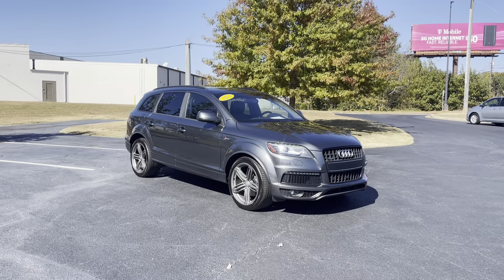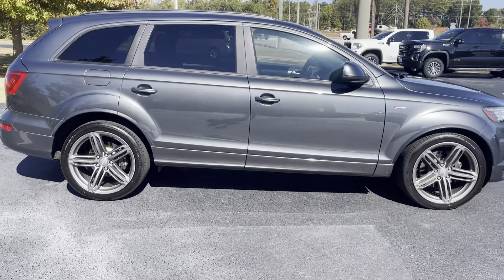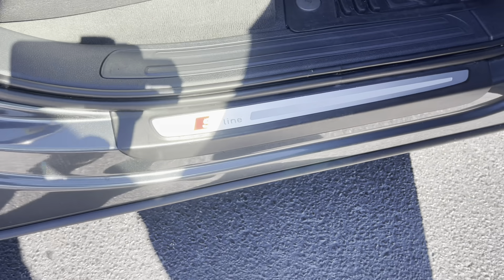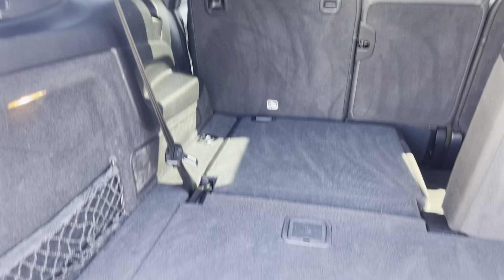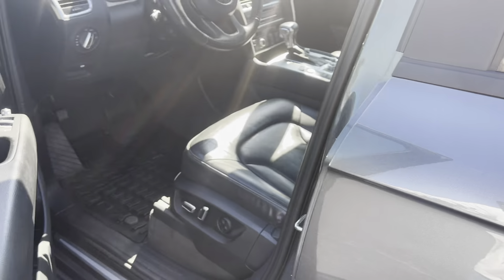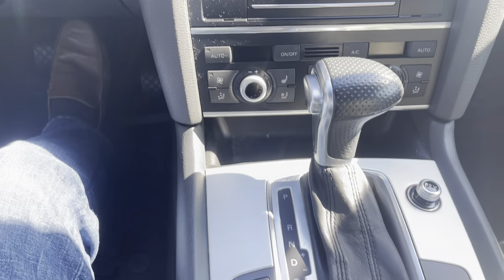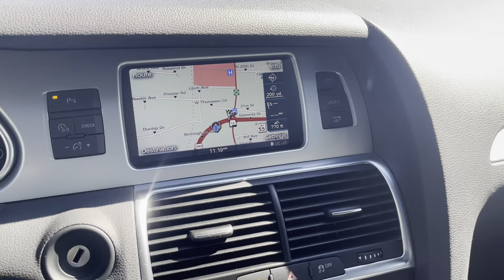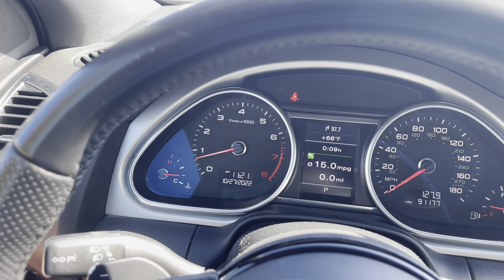2014 Audi Q7 S-Line SUPERCHARGED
2014 Audi Q7 Prestige with 90k miles❤️❤️❤️

Ultra luxury, performance and room for the family!!!

This supercharged SUV has it all truly. Looks, handling, power, options, and a great ride. The options list goes on and on and with the 5 different suspension modes for different terrains so will this SUV. The Q7 is the largest SUV in the Audi line up and they gave it their all.  Like most all Audi vehicle this one has the Quattro AWD system. One of the best in the Business.

💎Leather
Heated seats
💎Cooled seats
Navigation
💎Ac and heat controls front and rear
Power rear hatch
💎DVD
21 in rims with Brand new tires
💎LED lighting
Blind spot
💎Sunroof galore in all three rows
Fresh oil change, tires, and detail so this one is ready to go.

Call Nathan Turner for your next vehicle @ 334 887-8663 or visit us at : TurnerAutoGroupLLC.com

Turner Auto Group
2333 Birmingham Highway